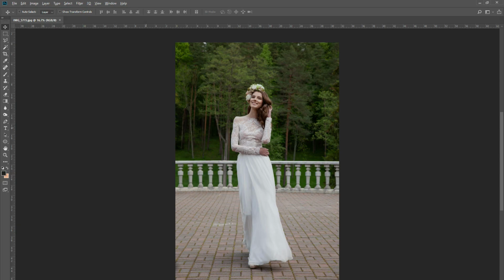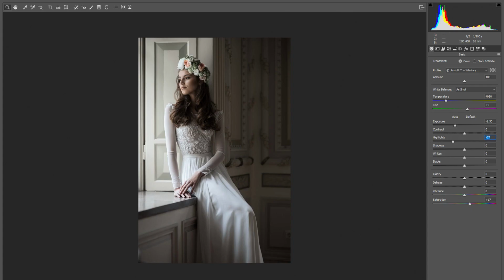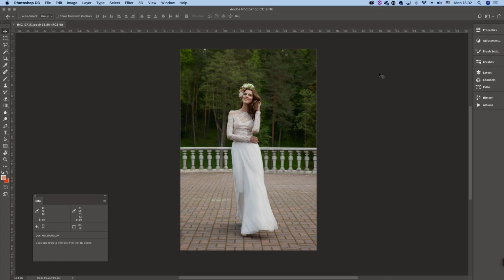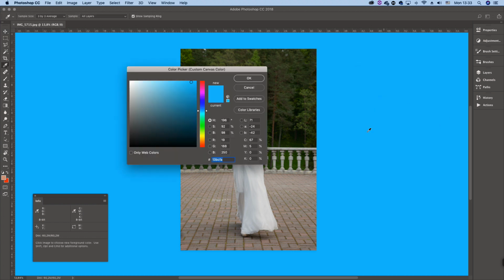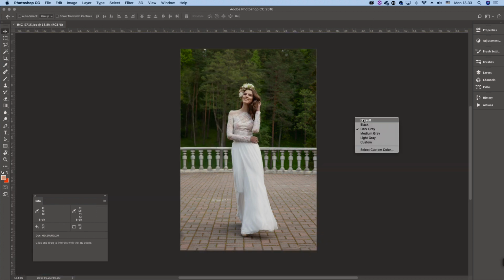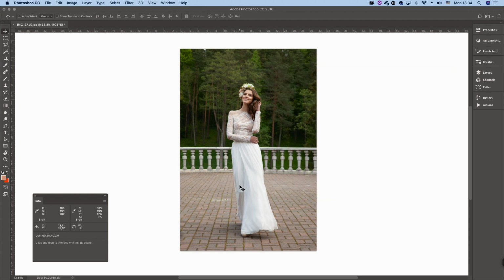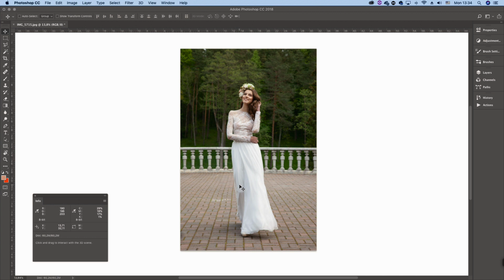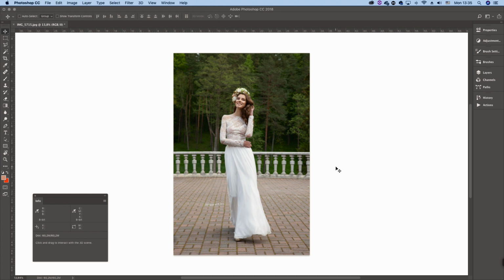Easy tip on how to avoid gray overcast in your photos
Change the backgrount in Photoshop, Lightroom, Camera RAW or Capture One to avoid mistakes in post-production.